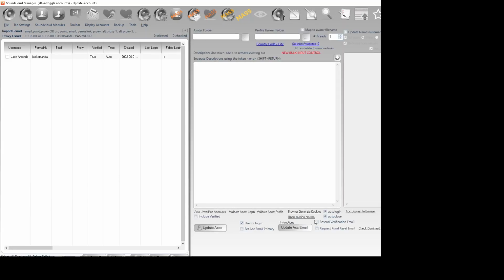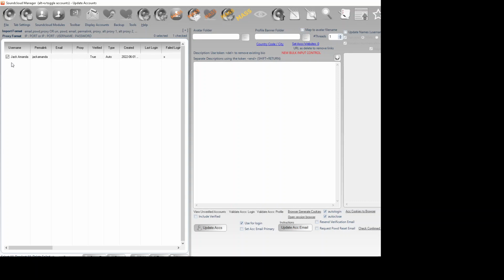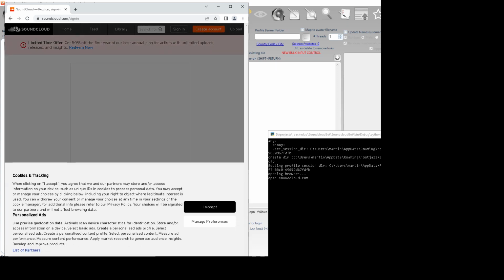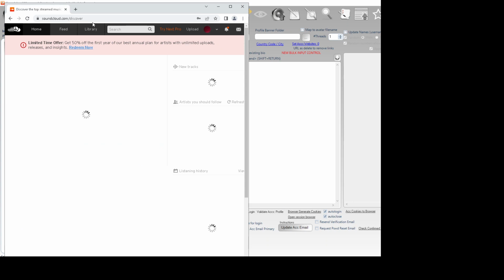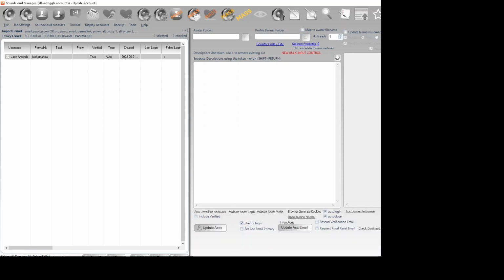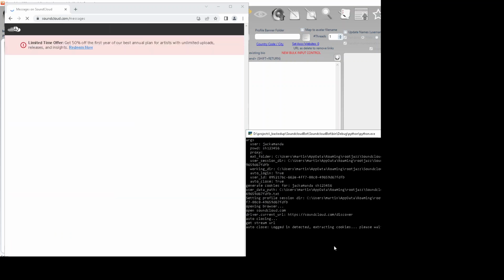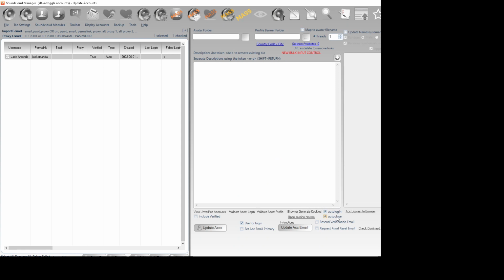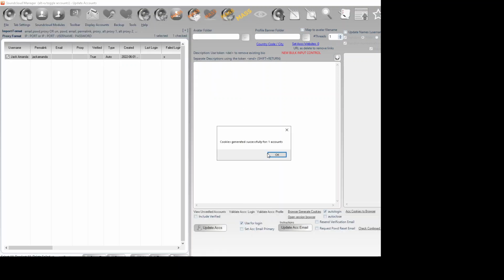soundcloud manager - generate cookies via session browser Video3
If you cannot generate via BROWSER GENERATE COOKIES options whether with / without autologin / auto close, try this method.

open session browser, login manually. Close
Then try and open browser generate cookies (auto on or off) and have it save the cookies